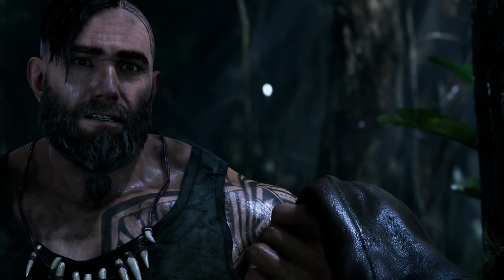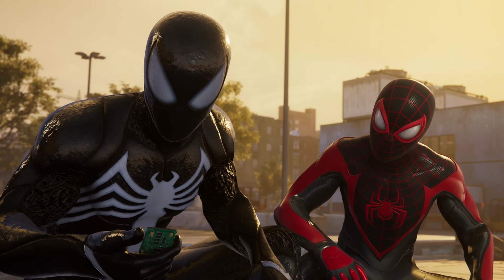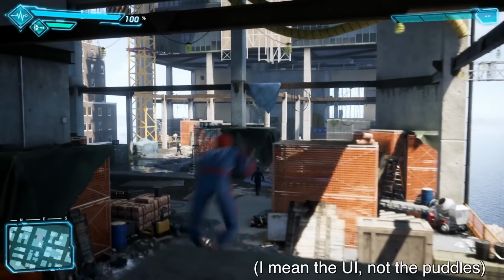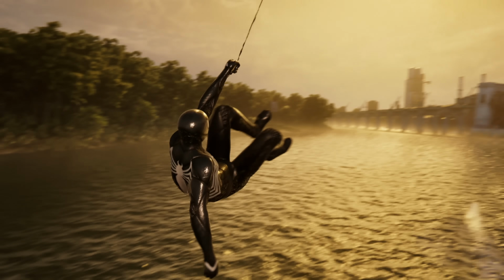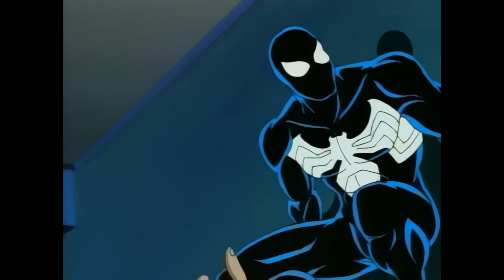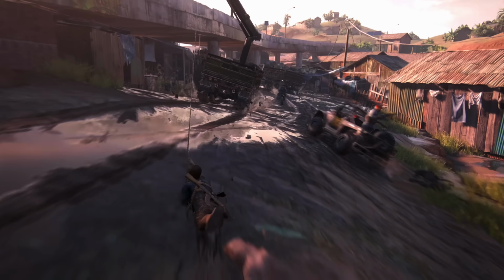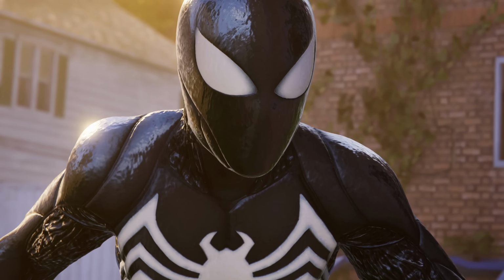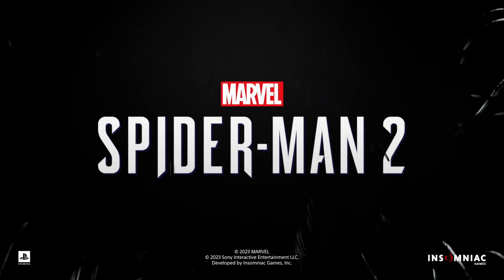Spider-Man 2 Looks INSANE (Gameplay Breakdown)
So, Insomniac just released a new 10 minute long gameplay segment for Spider-Man 2, and it looks incredible. They showcased a new trailer for Kraven the Hunter, the design for the Black Suit, Symbiote abilities and combat, seamless switching between Peter Parker and Miles Morales, Slingshots, Web Wings, the Lizard, new gadgets, and so much more. And so today I wanted to go through the trailer and point out some of the things you may have missed and my thoughts on everything new that we learned.

Timestamps:
0:00 - Intro
0:31 - Skillshare
1:30 - Kraven the Hunter
3:39 - The Symbiote Design
5:09 - New Symbiote Combat
8:47 - Miles and the Web Wings
10:29 - The Effect on Peter
13:39 - Will Peter Become Venom?
15:50 - Can I Predict the Future?
17:35 - Is It "Next Gen" Enough?

Nikon Z30 Camera
f1.8 33mm Lens
Nikon FTP Lens Adapter
Glidegear Teleprompter
Samson Q2U Microphone
Blue Yeti USB Microphone
Zoom H6 Audio Recorder
Macbook Pro 16inch
Light (not the exact same, but probably better)
USB Blu Ray Drive

This video is NOT INTENDED FOR CHILDREN. Though it is possible that the topics and characters I discuss may appeal to some children, the language and visuals that I use are, at times, not appropriate for young children.

Tags, this is cringe I'm sorry